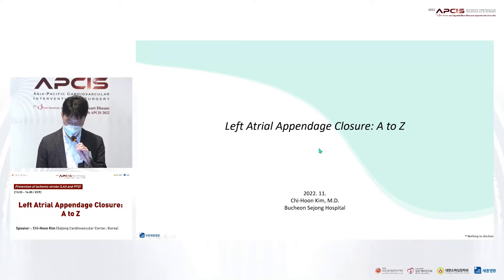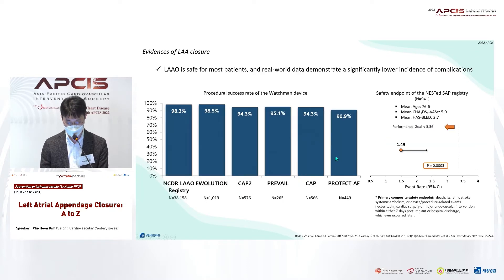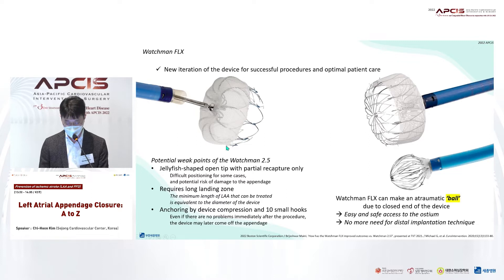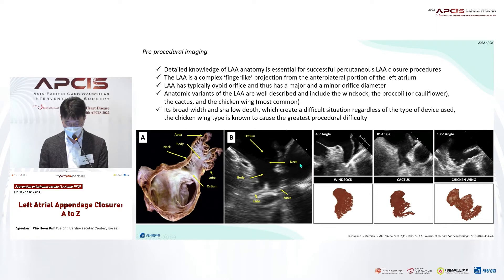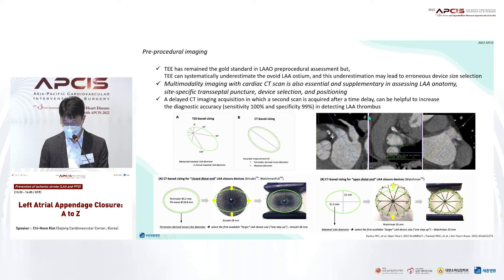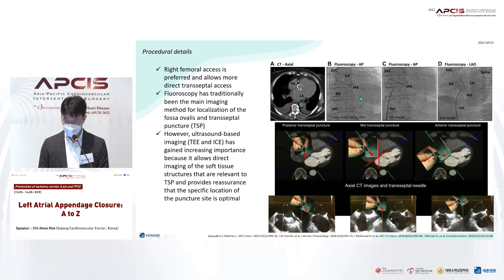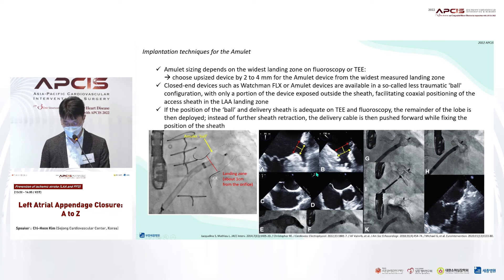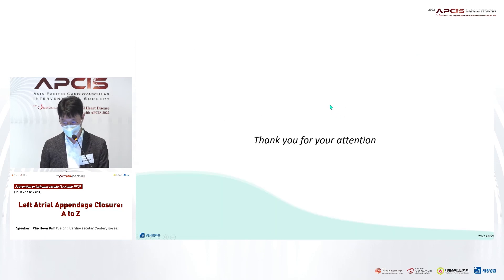Left Atrial Appendage Closure: A to Z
APCIS 2022
Chi-Hoon Kim (Sejong Cardiovascular Center, Korea)